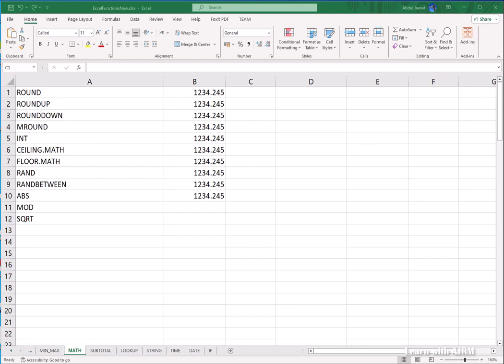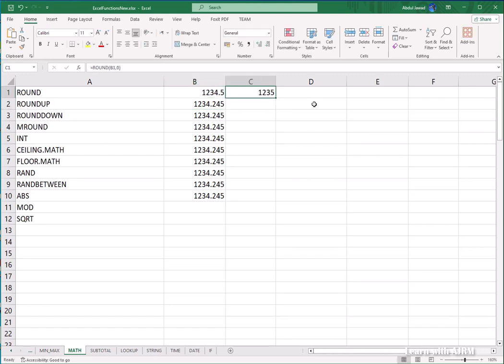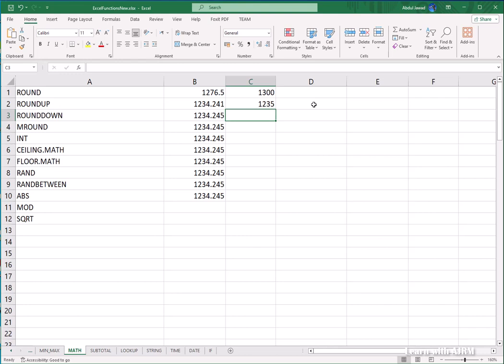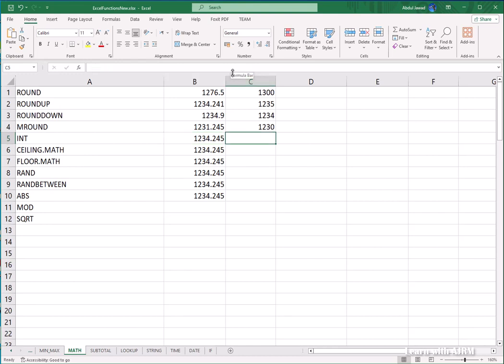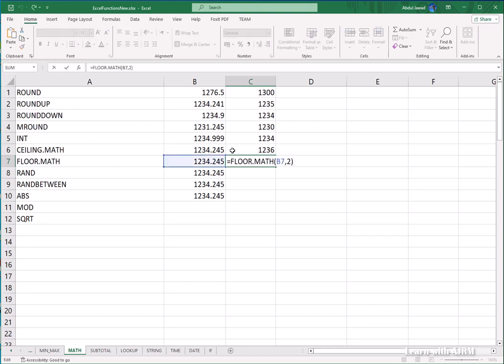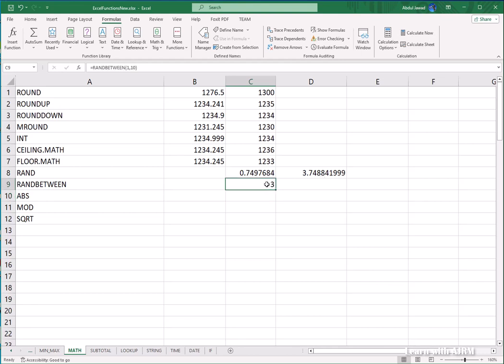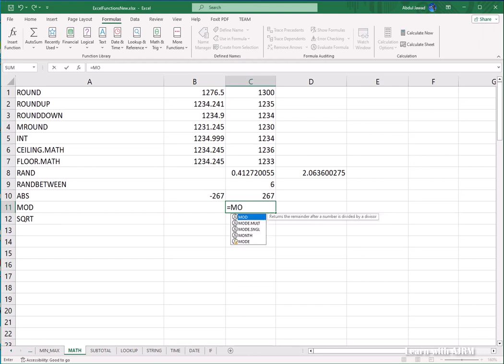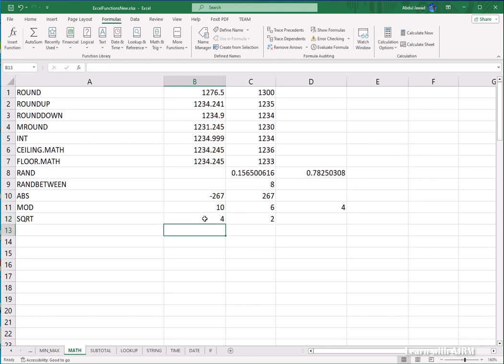ROUND, ROUNDUP, ROUNDDOWN, MROUND, INT, CEILING.MATH, FLOOR.MATH, RAND, RANDBETWEEN, ABS, MOD, SQRT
This video covers commonly used mathematical functions, including: ROUND, ROUNDUP, ROUNDDOWN, MROUND, INT, CEILING.MATH, FLOOR.MATH, RAND, RANDBETWEEN, ABS, MOD, SQRT.